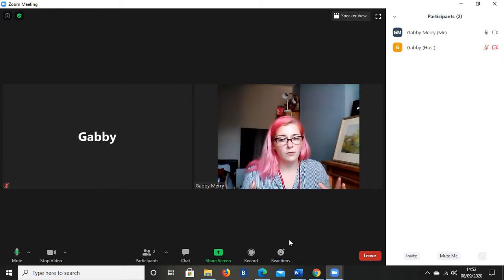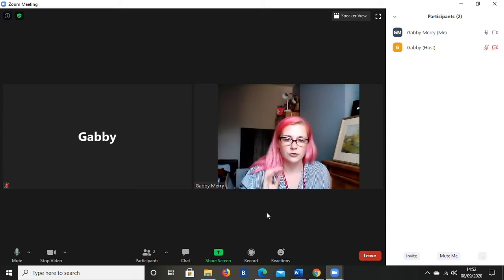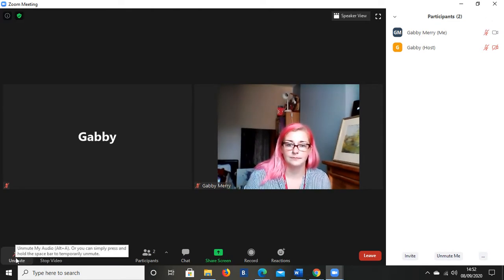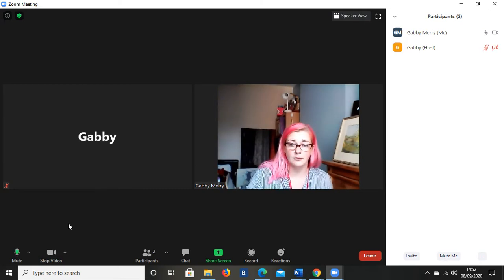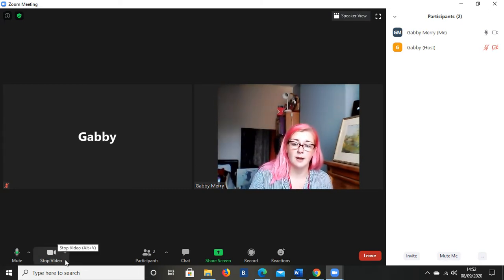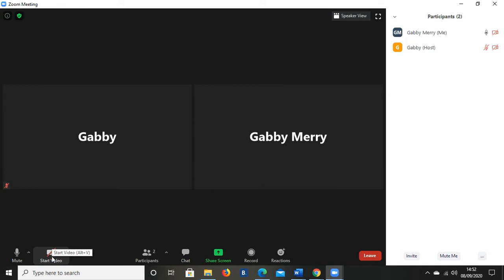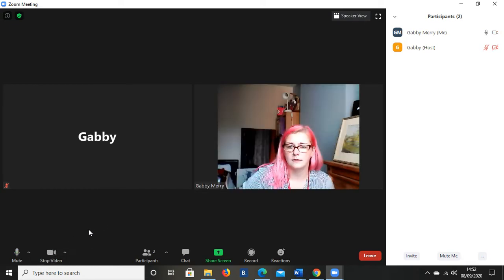Gabby Zoom How to Tour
Quick video on zoom meeting controls for learners.